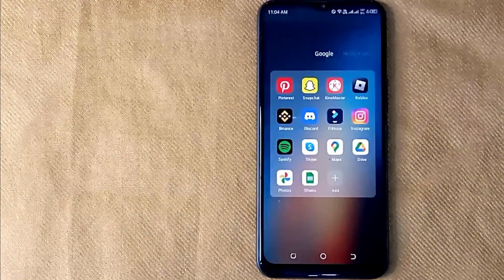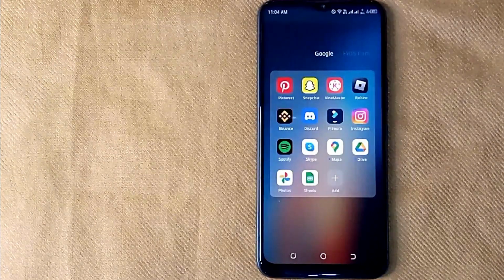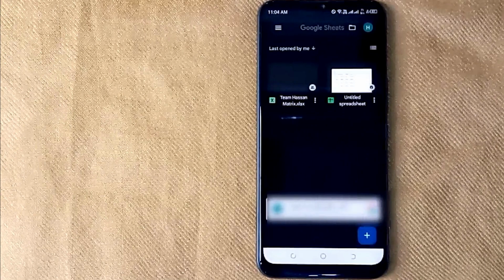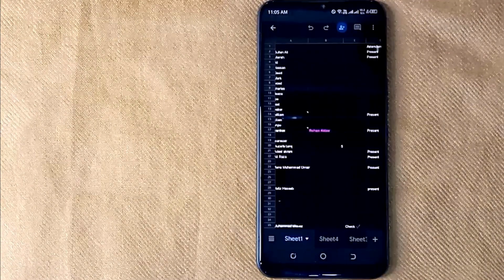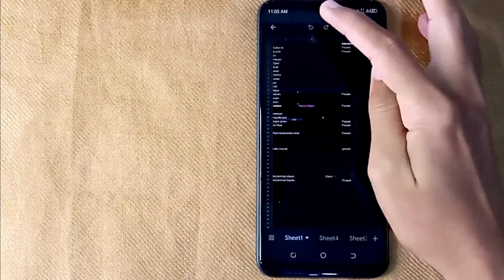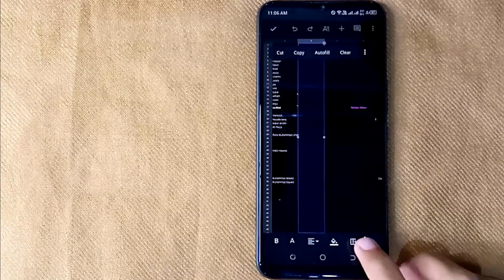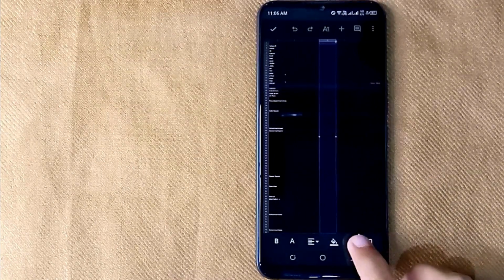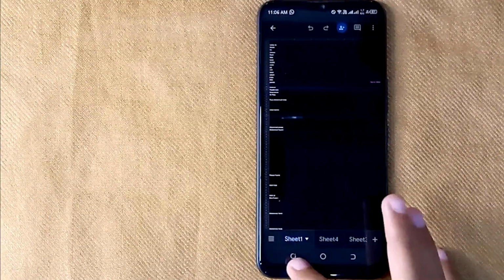✅ How To Add Columns In Google Sheets 🔴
Google Sheets is a spreadsheet program included as part of the free, web-based Google Docs Editors suite offered by Google. Google Sheets is available as a web application, mobile app for: Android, iOS, Microsoft Windows, BlackBerry OS and as a desktop application on Google's ChromeOS.